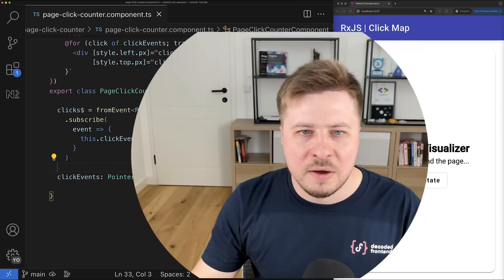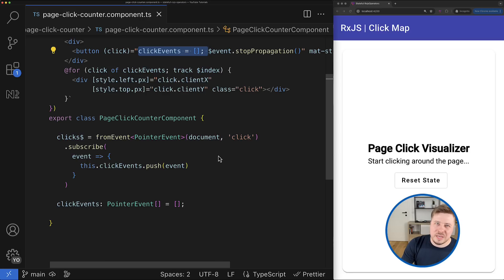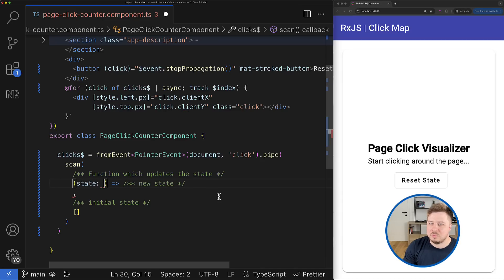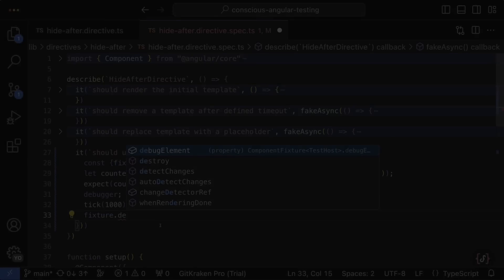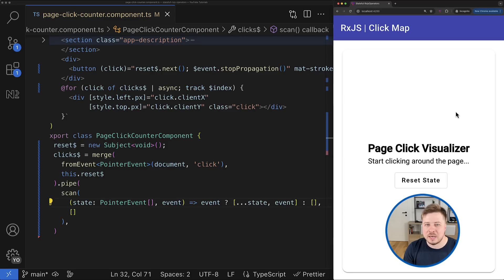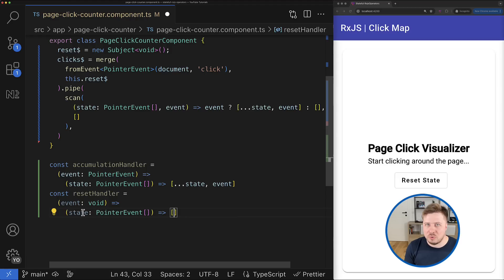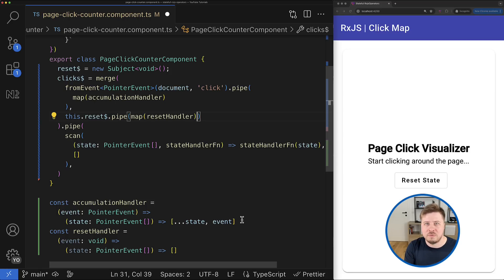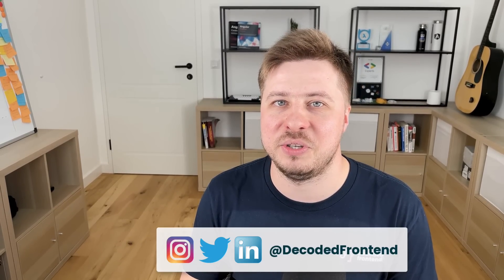RxJS Scan Operator - How to Manage the State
Learn everything about Angular Forms 🚀

Have you ever had a use case when you had an RxJS data stream and wanted to shape some state from it? Watch this video until the end, and you will learn how you can create and manage the state right in the stream so that you can deliver data right to the component template, bypassing the explicit subscription in your component and how to do it the way which scales, so you can easily add functionality state resetting or removing certain elements from the state, etc.

🕒  Time Codes:
00:00:00 - Intro;
00:01:38 - Disadvantages of the current solution;
00:03:04 - scan RxJS operator for rescue;
00:05:58 - Courses Promo
00:07:16 - How to reset state;
00:09:20 - Improving State Reset;
00:14:26 - Is RxJS still relevant in Angular;
00:15:45 - Outro;